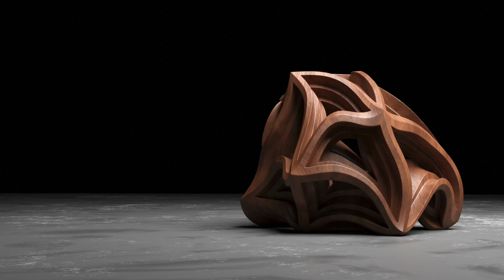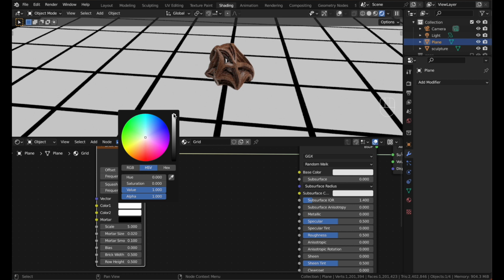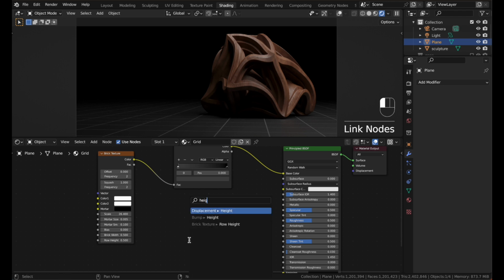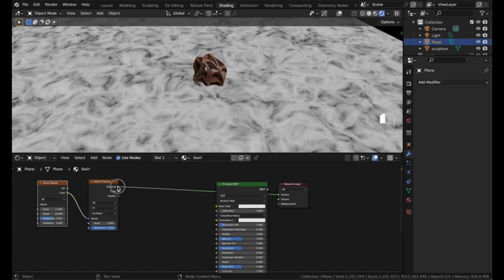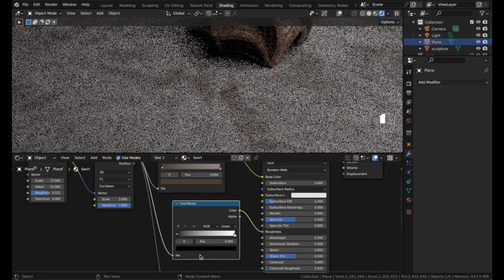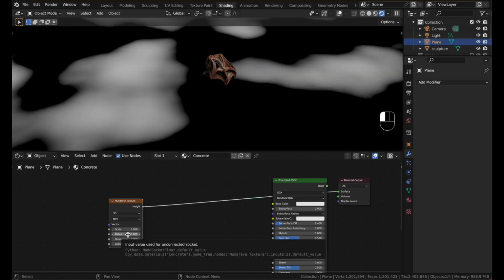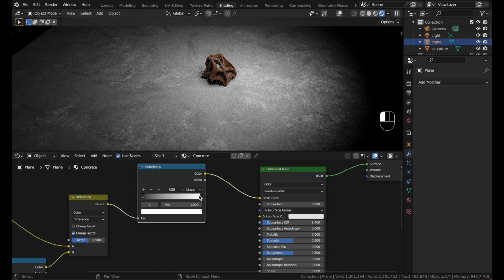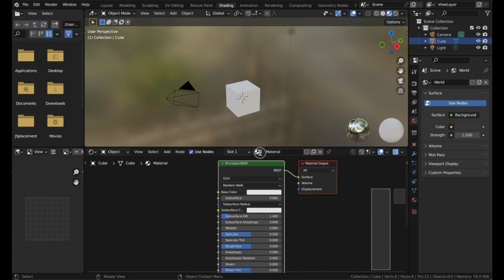3 Professional Backgrounds In 10 minutes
Learn how to build these 3 amazing backdrop/floor materials and add a professional look to your next Blender render!. These are a great way to show off your 3D models by adding a bit of calm detail.

Or don't. Whatever floats your boat really.

Chapters:

00:00 The Result
00:37 The Grid Material
02:56 The Swirl Material
06:15 The Concrete Material
08:55 Using In Other Projects
09:25 The End